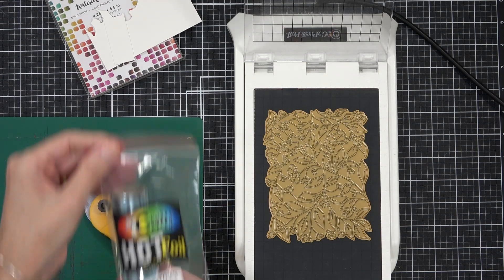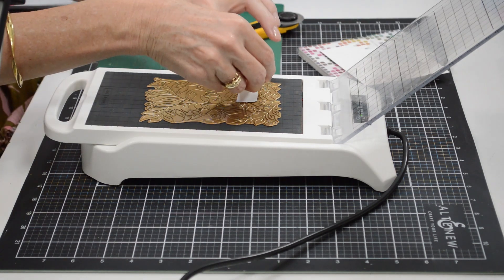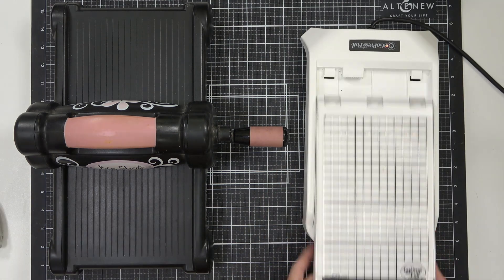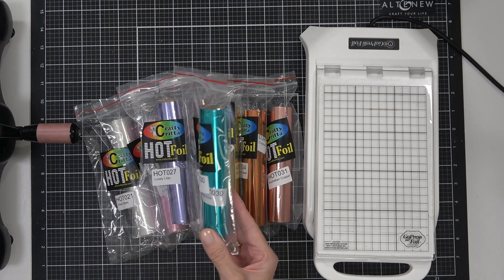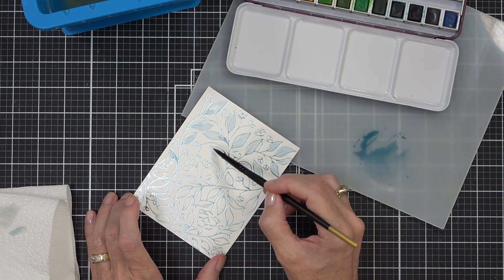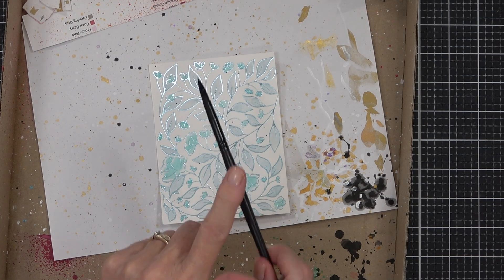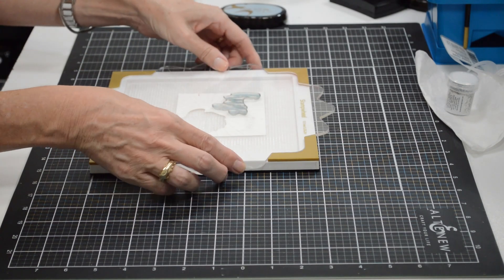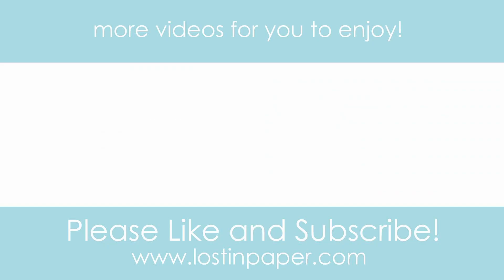Unlock the Secrets of Hot Foil and Watercolor | My Pro Tips Revealed!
I'm all about watercolouring at the moment... I've got my class going up soon at the Card Makers Success Summit and you can get my tips and tricks for watercolouring there.
But what else you ask?  Today I decided to try some Hot Foiling and Watercolouring and you can find my tips for that right here!
And I've also starting testing out the new Stampwheel from Altenew, I'll let you know how it's going, but so far it's up there with the MISTI.  So if you are in the market for a stamp positioning tool it may be worth considering. But in the mean time, I'm going to keep testing and let you know my thoughts.
For all the pics, links or if you just want to say hi, head to my blog here
Happy Papercrafting!
Therese

: SUPPLIES :
Happy Papercrafting!